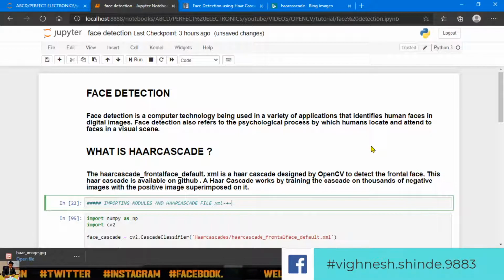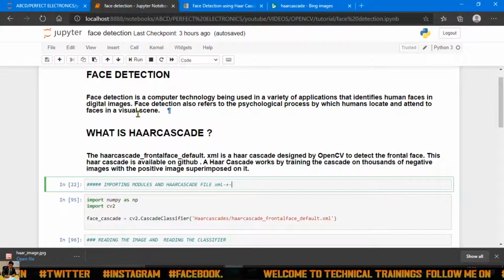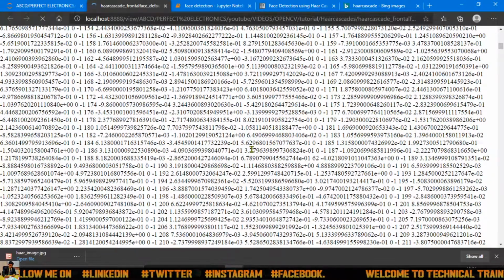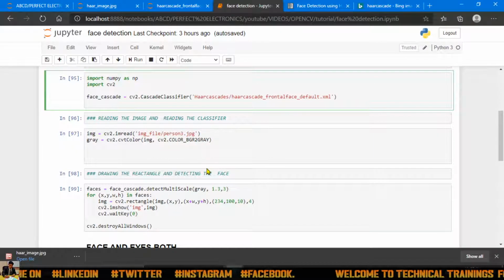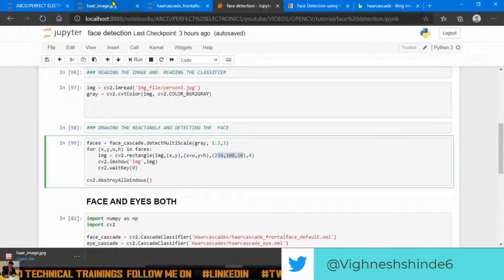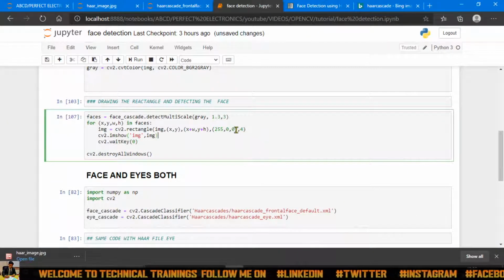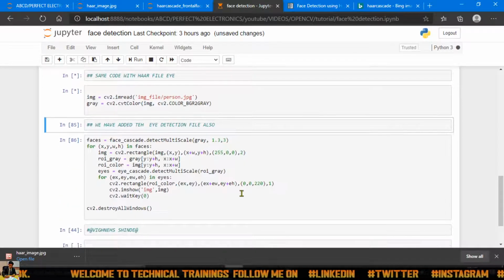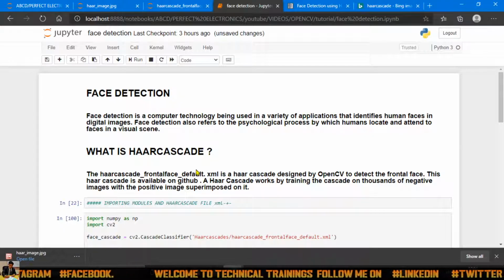face detection using opencv | python tutorial | opencv - 3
👉👉Topic -  face detection using opencv | python tutorial | opencv - 3
what- why- How to use it.